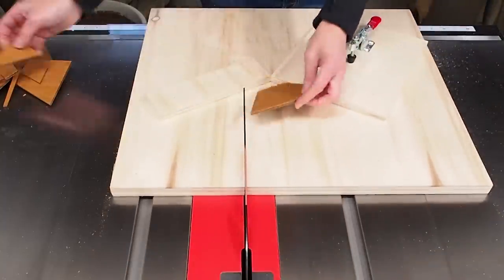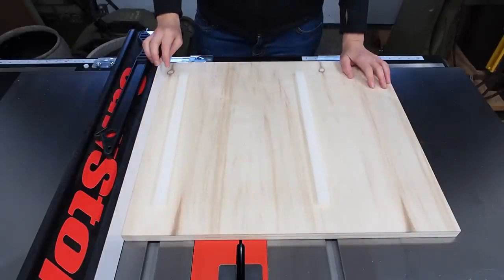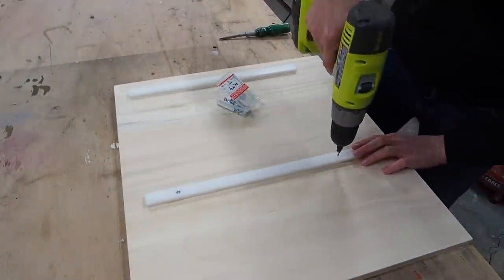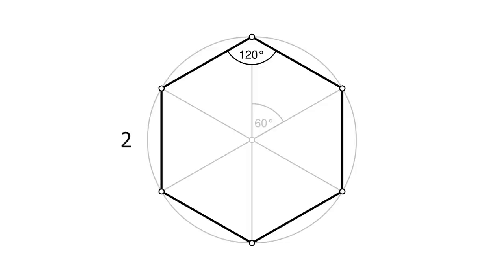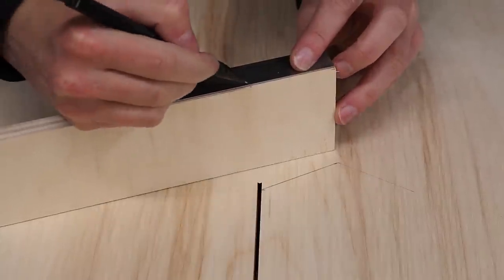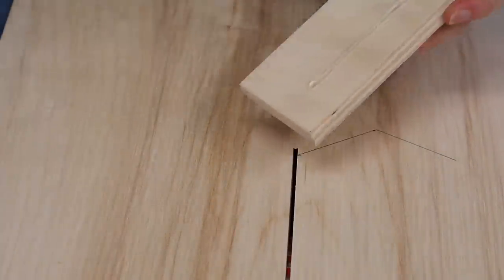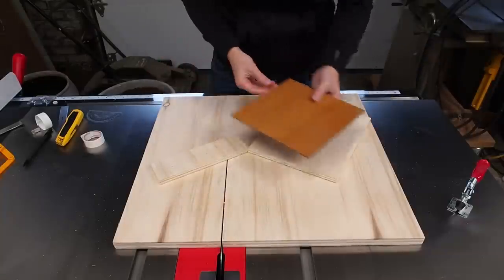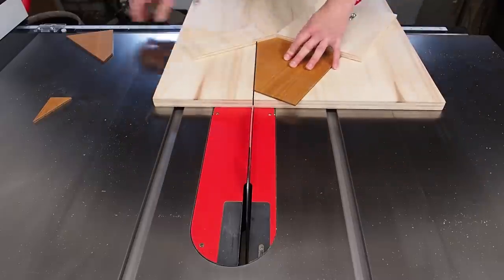Hexagon Cutting Jig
In this DIY woodworking video, I’ll show you how make a hexagon cutting jig. This table saw sled is easy to make and will allow you to batch out repeatable wood hexagons. There are many ways to cut a hexagon, but this hexagon cutting sled makes it so much easier!

· UHMW runner
· Toggle clamp
· (Or Digital angle finder)
· 6 inch metal ruler
· Super Glue
· Hot glue gun
· Double-sided tape
· Machinist square
· Paste Wax